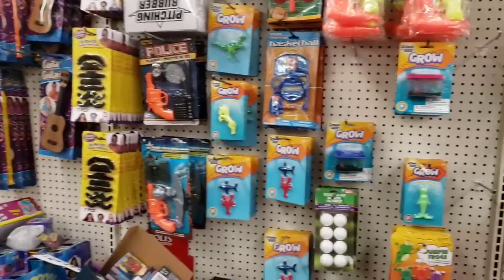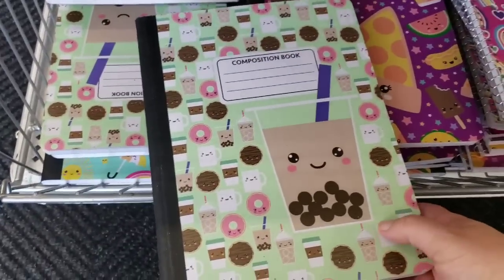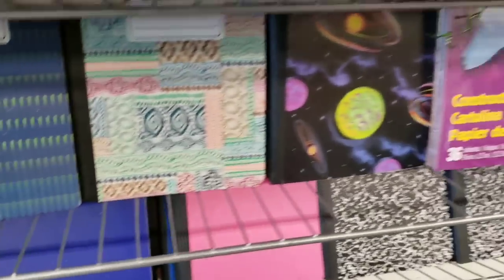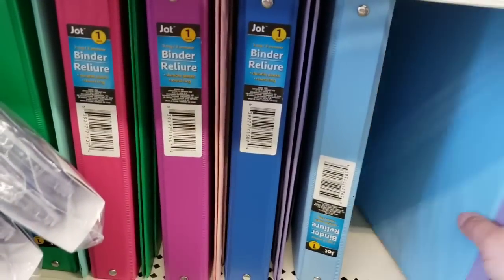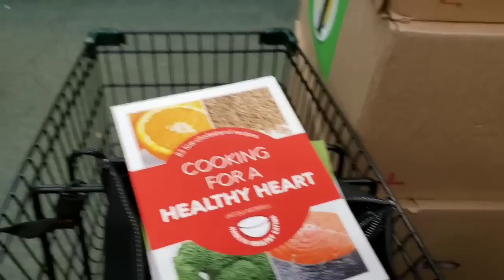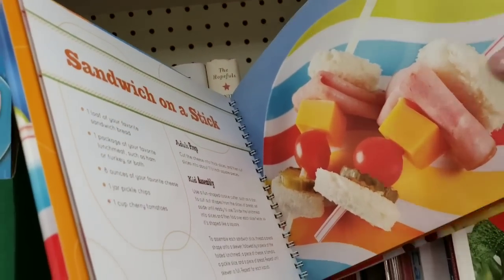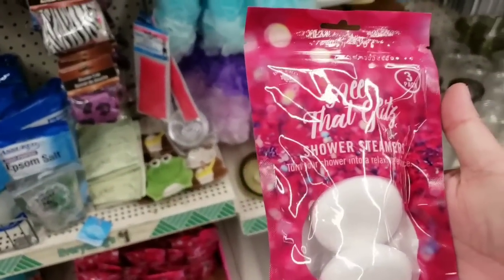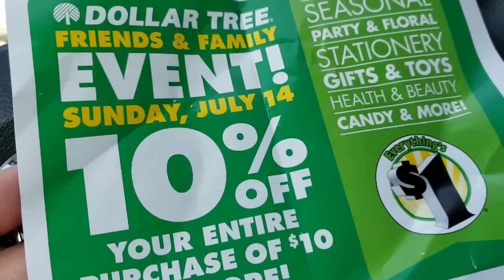DOLLAR TREE SHOP WITH ME | NEW ITEMS | JULY 2019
Thank you so much for
and turn the notifcations on
so you know the next time I upload another Dollar Store

BARGAINBEAUTYAMY